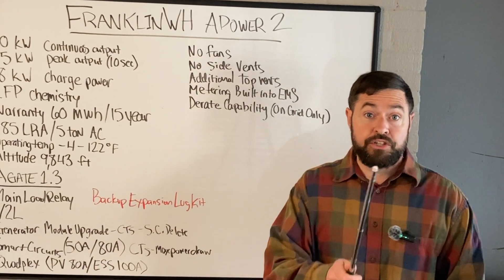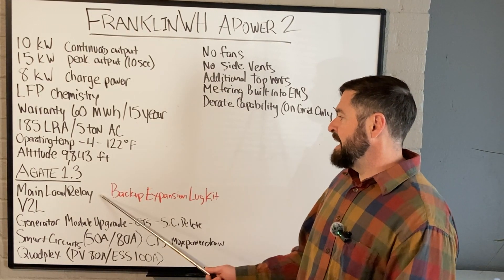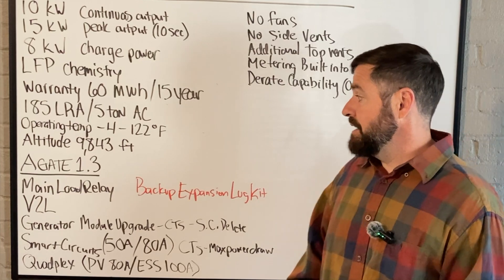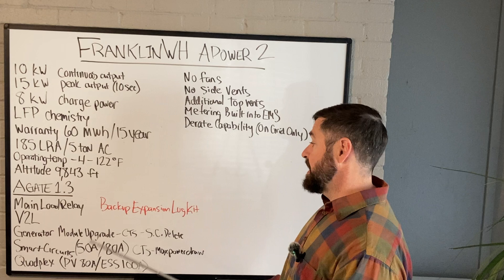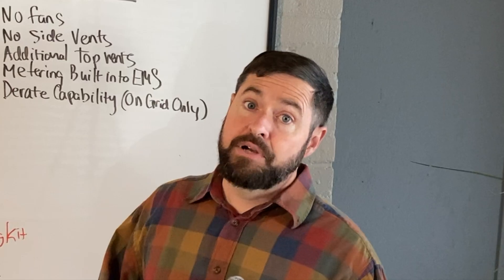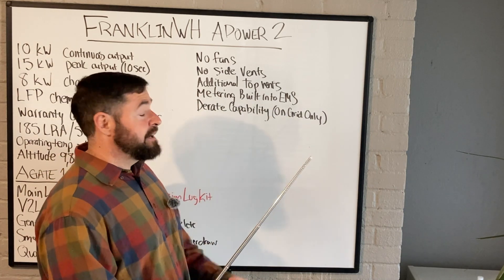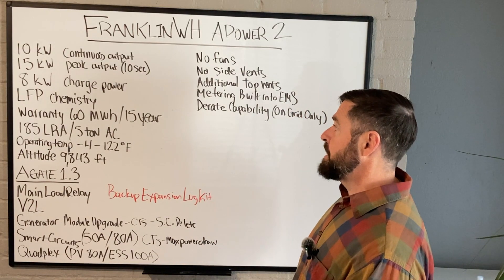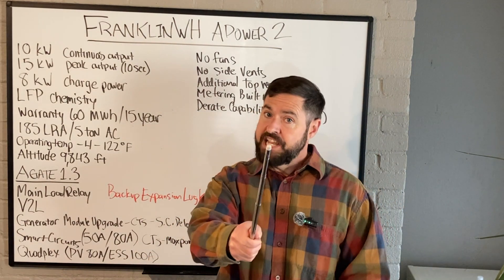FranklinWH aPower2 Home Battery!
If you are interested in a zero cost pressure free quote for turn key installation any of solar and storage products, fill out our intake form below...

Welcome to our in-depth review of the all-new FranklinWH aPower2 Home Energy Storage Solution!

Are you a homeowner looking to take control of your energy usage? The FranklinWH aPower2 is the perfect solution for anyone who wants to go solar with emergency backup power and reduce their utility bills. In this video, we’ll explore all the amazing features of this innovative home energy storage system that makes energy independence a reality.

We’ll cover:

How the aPower2 works to integrate solar power with your home.
The emergency backup power capabilities to keep your home running during power outages.
How the system helps you save on utility bills while being environmentally friendly.
The easy installation process and user-friendly app for monitoring and control.
With the rising costs of energy and increasing concerns about power reliability, the FranklinWH aPower2 offers homeowners a smart and sustainable way to protect their home, wallet, and the planet.